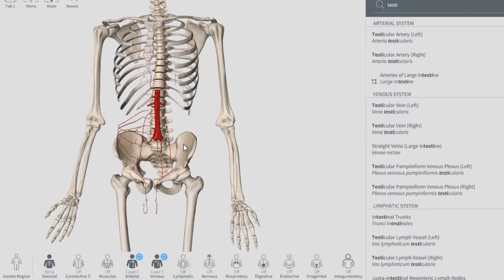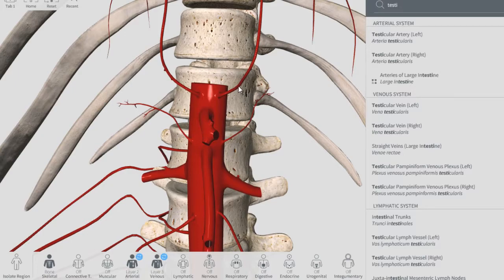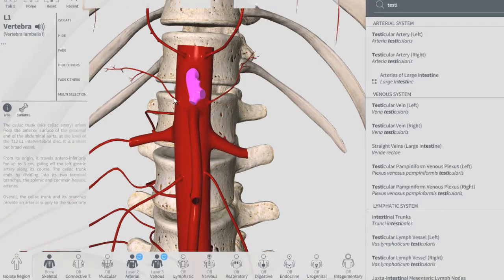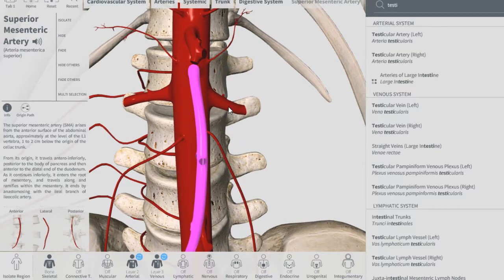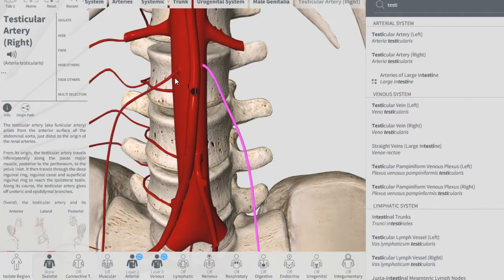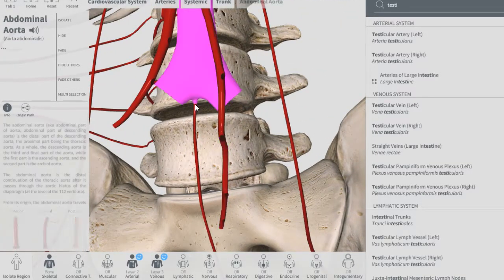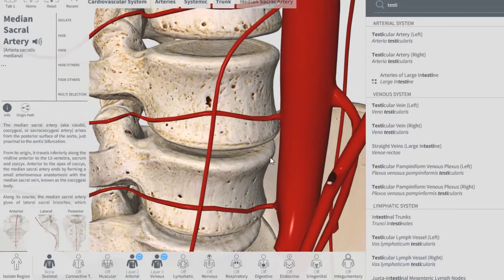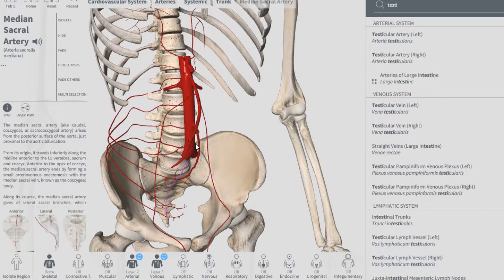Abdominal aorta branches in 3D anatomy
Here are the branches of the abdominal aorta that supply the abdomen etc.